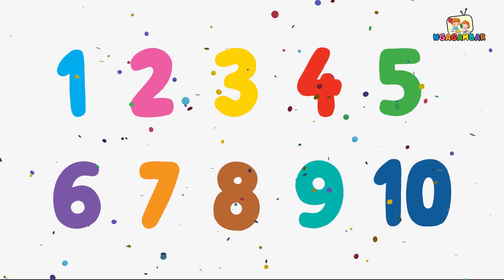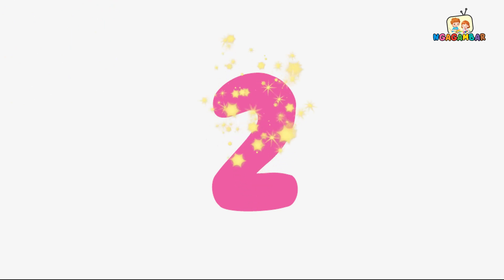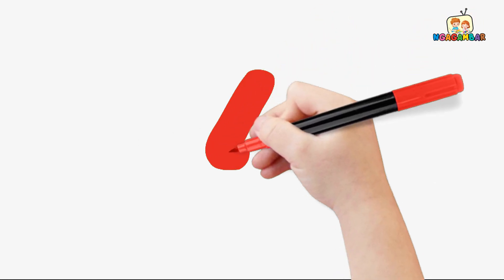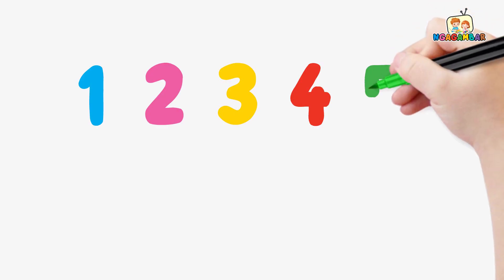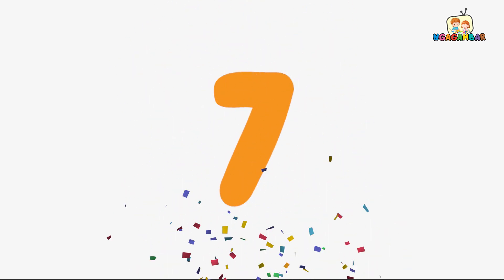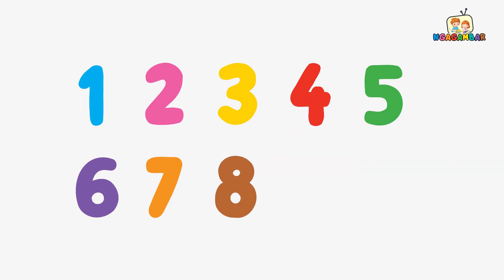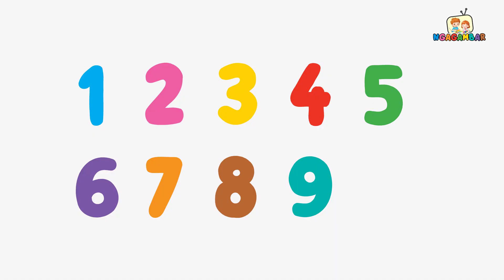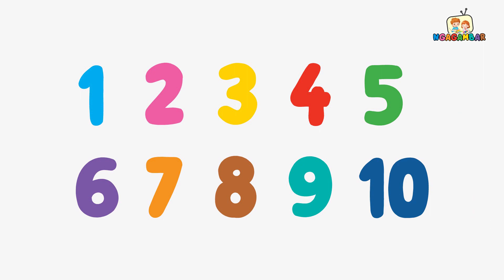Learn number names and write numbers 1 to 10 for Toddlers or kids (English)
0:00 Introduction
0:12 Number 1 (One)
0:43 Number 2 (Two)
1:10 Number 3 (Three)
1:37 Number 4 (Four)
2:07 Number 5 (Five)
2:36 Number 6 (Six)
3:06 Number 7 (Seven)
3:36 Number 8 (Eight)
4:05 Number 9 (Nine)
4:34 Number 10 (Ten)
5:05 Write a number from 1 to 10

For toddlers learning number names and how to write numbers, it's important to make the process engaging and hands-on. Start by introducing each number, from one to ten, through colorful visuals, such as flashcards or picture books. Say the number name out loud while pointing to the corresponding digit. To help them learn to write numbers, provide them with large sheets of paper and thick crayons or markers. Demonstrate how to write each number using simple strokes, and then let them try on their own. Begin with tracing exercises, where they can trace over dotted lines of the numbers. As they gain confidence, they can attempt to write the numbers without any guides. Be patient and provide positive reinforcement as they progress. Engage them in counting activities and games that involve writing numbers. With consistent practice and encouragement, toddlers can develop a solid foundation in number names and writing.

learn numbers for kids,  learn number 1 to 10, learn number 1 to 5, learn and write number 1 to 10 for kids,
numbers cartoon for toddler
easy numbers learning for kids
draw a numbers for kids
coloring number for kids
1 to 10 for kids
1 to 10 for toddlers
numbers animation for kids
1 to 10 number
learn number
learn numbers
learn numbers and colors
learn numbers colors counting and shapes
learn number song,
learn number and shape for baby,
learn number and color,
learn number and alphabet,
learn number and counting,
learn numbers and counting 1 to 10
learning number activities for kindergarten,
write and learn number names,
learn numbers in english,
baby learn number,
learn number counting,
learn number colors,
learn numbers cocomelon,
learn numbers chuchu tv,
cocomelon learn number,
learn divide numbers,
learn numbers disney
learn numbers with dr panda,
learn colors numbers dave and ava,
learn numbers in different languages,
diana and roma learn number,
learn number names 11-20,
learn and write number names 1 to 20,
write and learn number names 1 to 100,
learn number one to hundred,
learning of numbers 1-10,
learn numbers one to ten,
learn numbers preschool,
learn numbers peppa pig,
learn numbers puzzle,
learn russian numbers 1-10,
learn romanian numbers,
learn roman numbers 1 to 50,
learn number shape and colour,
learn number series,
learn number spelling,
learn number spanish,
smile and learn number,
learn numbers toddlers,
learn numbers up to 20 for preschool and kindergarten,
learning numbers up to 10,
learning number videos for toddlers,
learn number with number ice cream,
learn number words,
learn number writing,
write and learn number names 1 to 10,
learn baby animals with number zoo,
learn to count 1 to 10 with number zoo,
learn to count 10 to 20 with number zoo,
let's learn numbers 0-10,
learn numbers 0-10 with spelling,
learn to count 0 to 100 play doh numbers,
learn to write numbers 1 to 10,
learn how to write numbers 1-20,
learn with little baby bum the number 5 song,